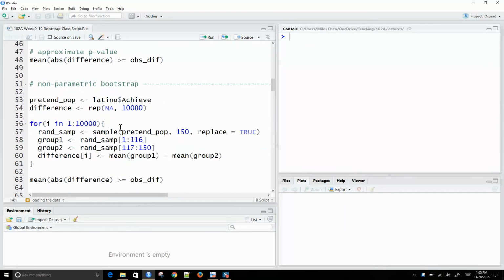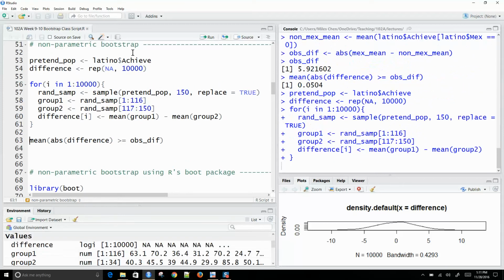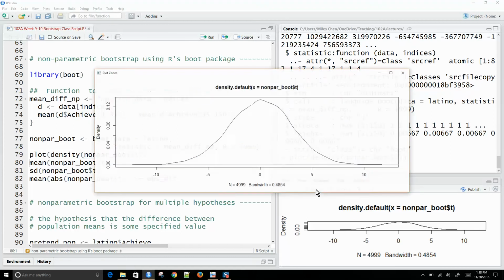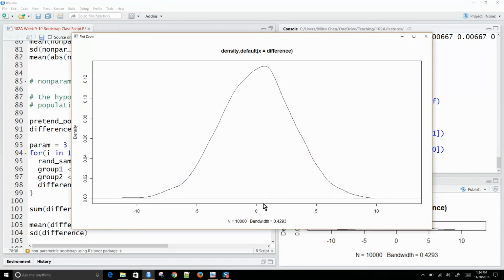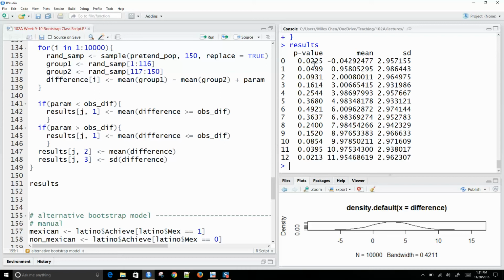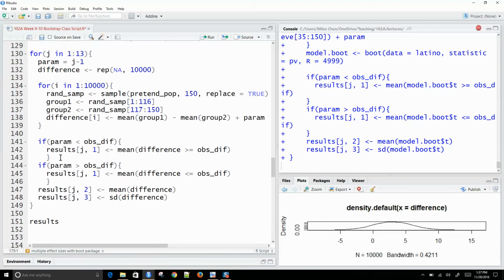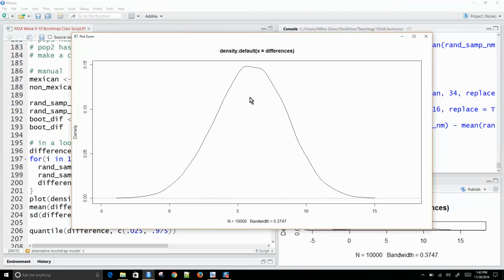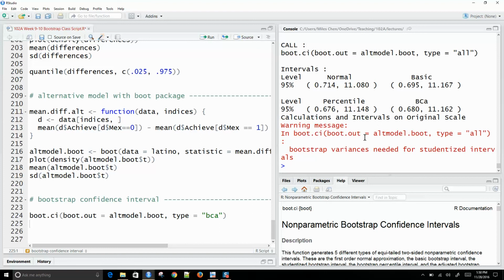11 28 2016 Stats 102A Lecture 01